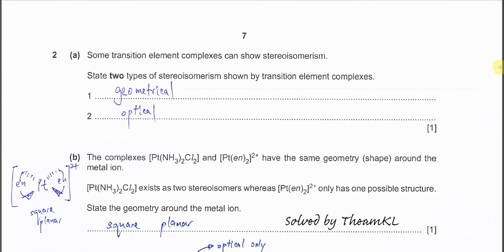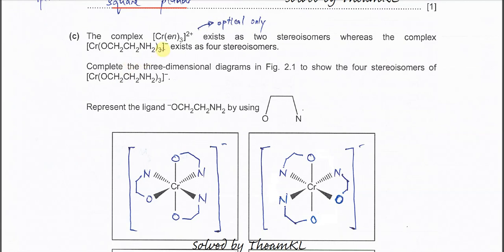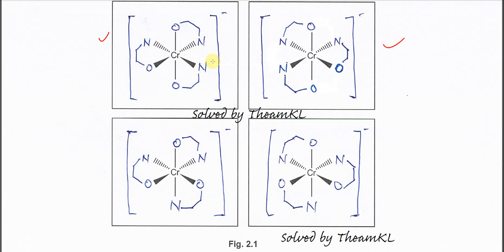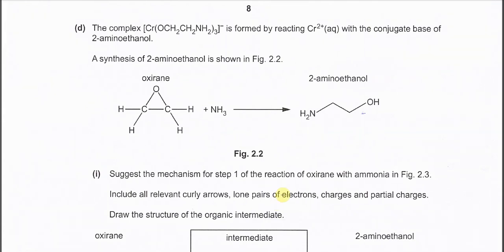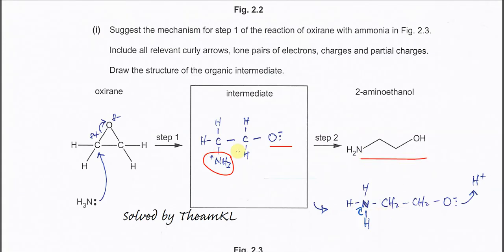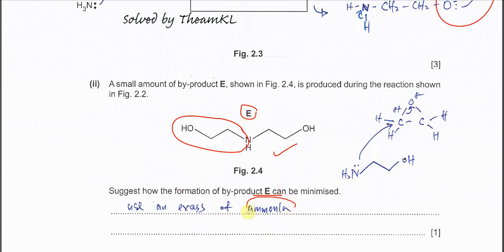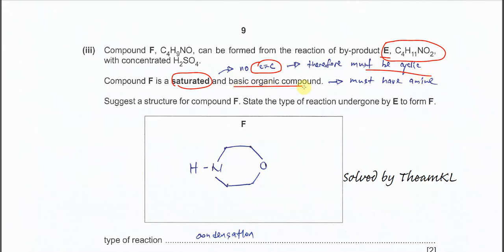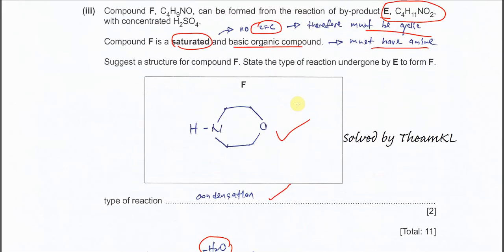9701/41/M/J/23/Q2 Cambridge International A Level Chemistry 9701 May/June 2023 Paper 41 Question 2